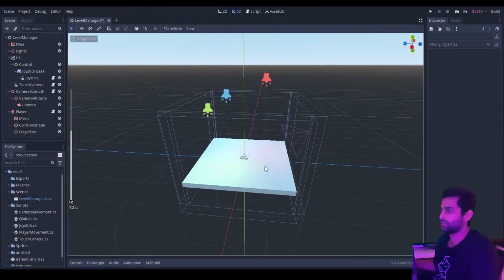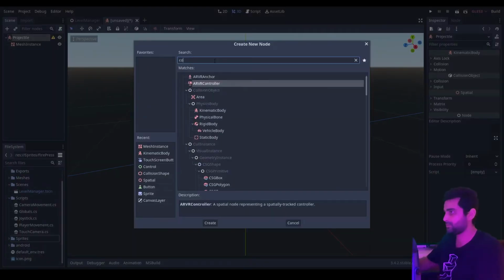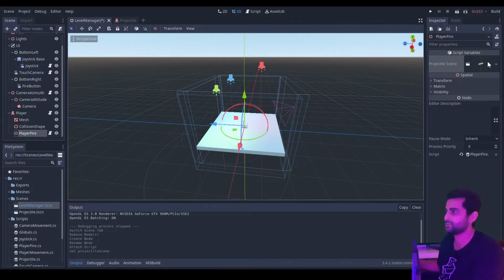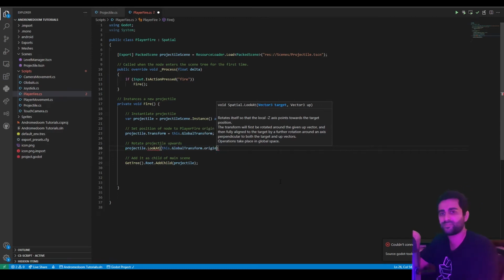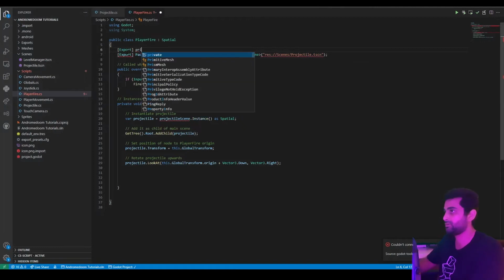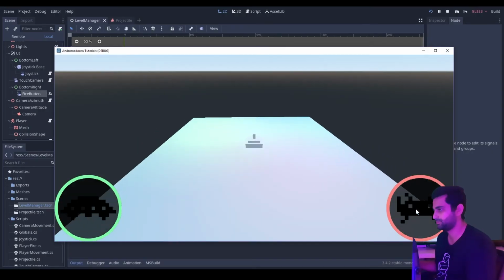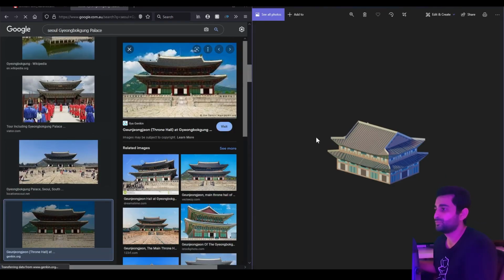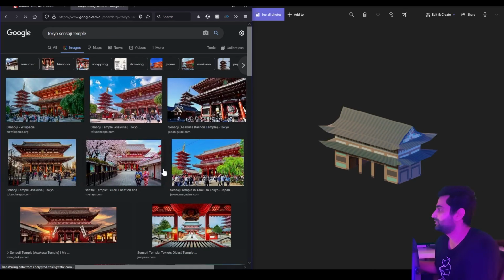Object Creation at Runtime for Projectiles with C# and Godot [Andromedoom Dev Log 4]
👾Welcome to the Andromedoom dev logs!
In episode 4, I'm showing you how to instantiate per-fabricated objects at runtime in the Godot engine with C#. This is for the purposes of creating the player's fire. In the next episode, I will show you how to handle object destruction. In the dev log, I will be presenting the city building models I pulled together for the remaining four cities in the Asia-Pacific region: Hong Kong, Shanghai, Seoul, and Tokyo.
I hope you enjoy this video series and stick around for the game's development! 👋

⏱️ Timestamps:
0:00 Intro
0:39 Setting up input map
1:11 Setting up touch screen button
2:34 Setting up projectile scene
4:20 Scripting - Moving the projectile forward
5:12 Scripting - Setting up the Player Fire object
6:00 Scripting - Referencing PackedScene objects in script
7:25 Scripting - Generating objects at runtime
9:14 Scripting - Updating the initial location of objects
12:20 Collision layers and masks
13:46 Scripting - Firing rate
16:30 Attaching signal to the touch screen button
18:10 Dev log - Hong Kong city buildings
19:45 Dev log - Seoul city buildings
21:13 Dev log - Shanghai city buildings
22:27 Dev log - Tokyo city buildings
24:16 Conclusion

📻 Addenda:
1. The forward direction convention in Godot is actually -Z not +Z, so use -Transform.basis.z. for forward movement.
2. Apologies for the audio change halfway. My computer was playing up.

🎶 Music tracks from:
- Flitz&Suppe - Yokai
- Provided by Lofi Girl